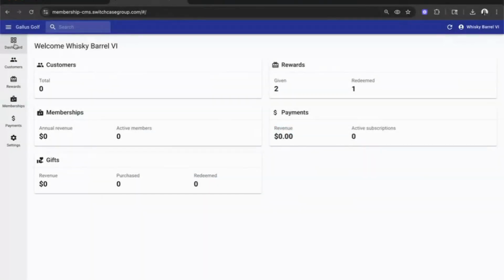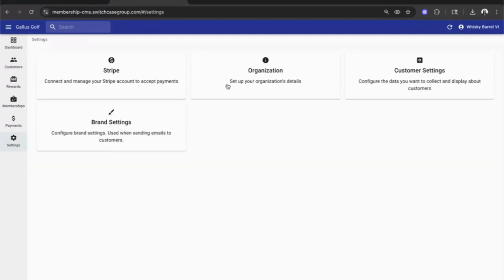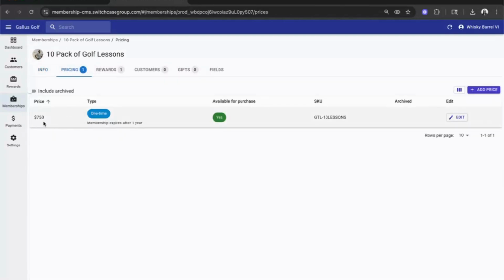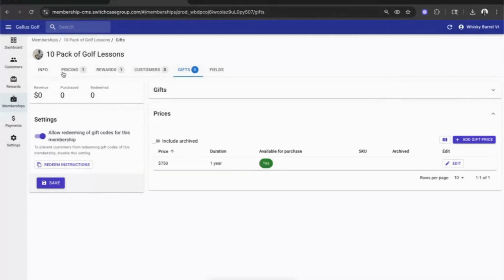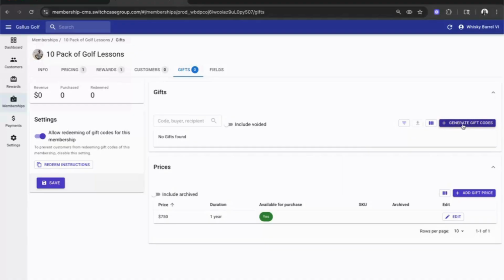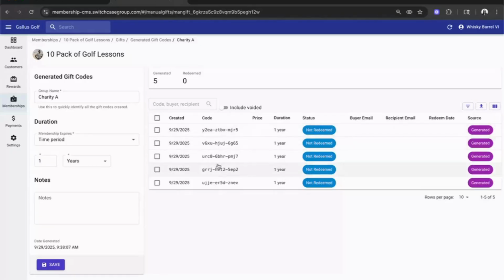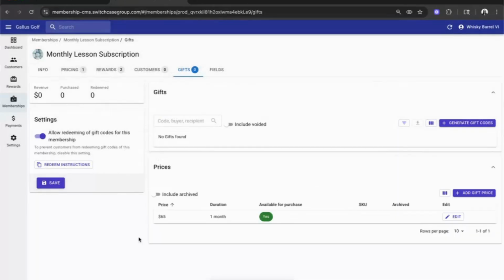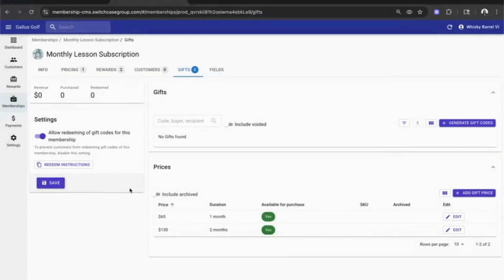How to Gift a Membership or Subscription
Learn how to set up gifting for memberships or subscriptions! Make it easy for your customers to give the gift of golf!

Intro -- 0:13
Email Brand Settings -- 0:28
Email Organization Settings -- 0:52
One-Time Membership -- 1:40
  - Gift Price(s) -- 1:56
  - Expires  -- 2:30
  - Settings / Allow Redemptions / Purchases -- 2:54
  - Generating Gifting Codes -- 3:24
Subscription Membership -- 4:23
  - Gift Price(s) -- 4:39
  - Generating Codes -- 5:26